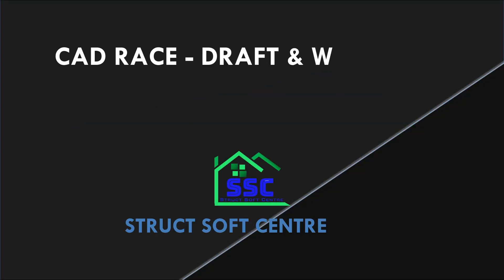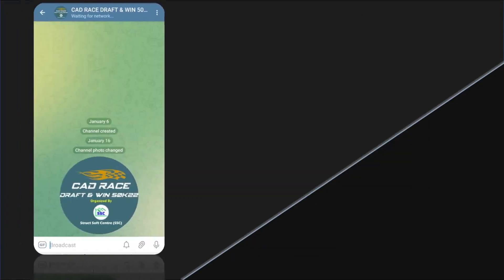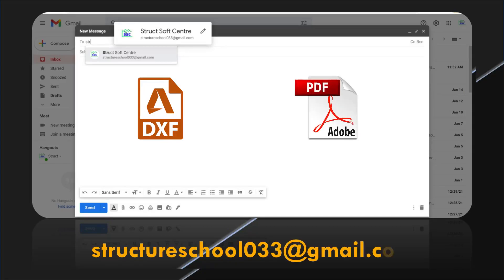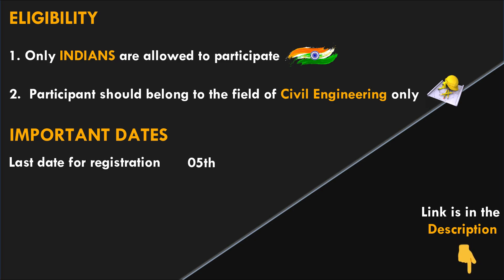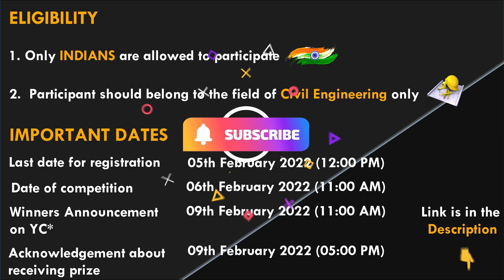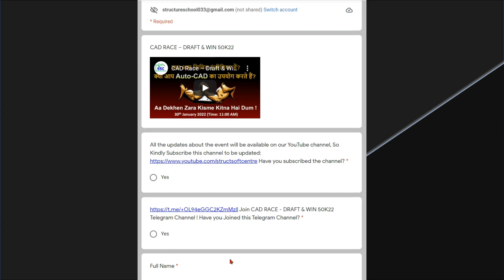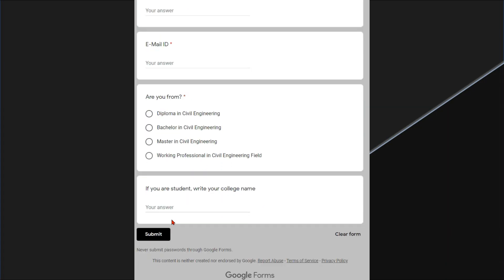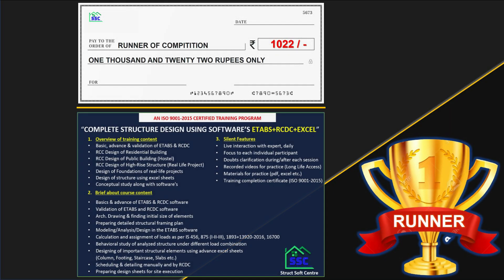CAD RACE – DRAFT & WIN 50K22